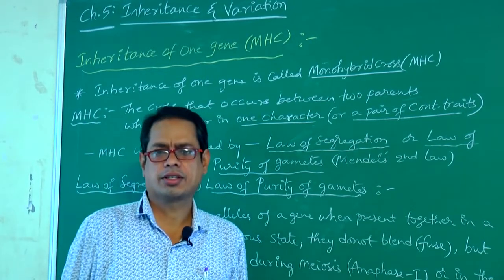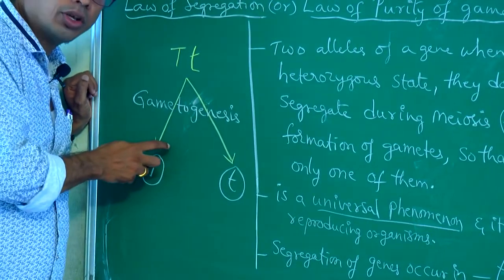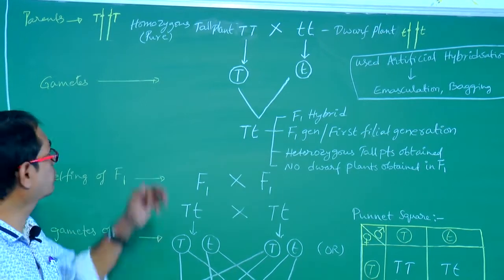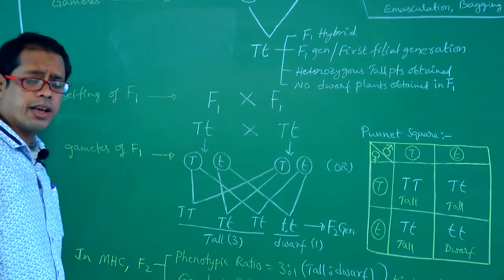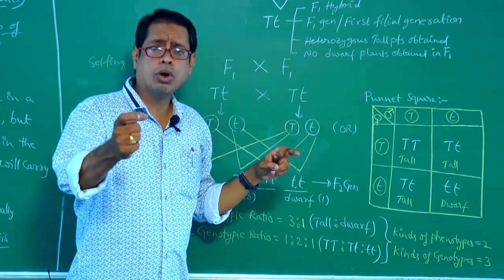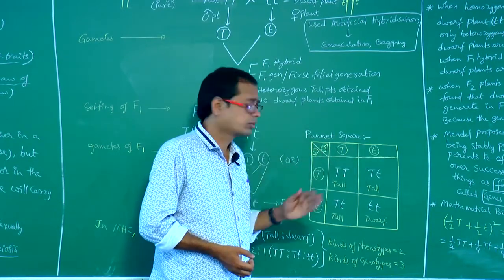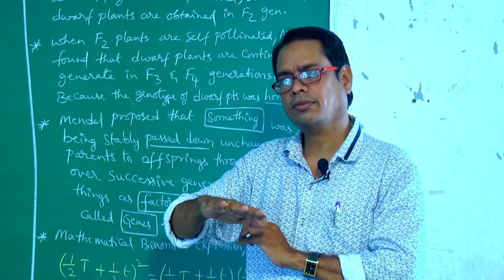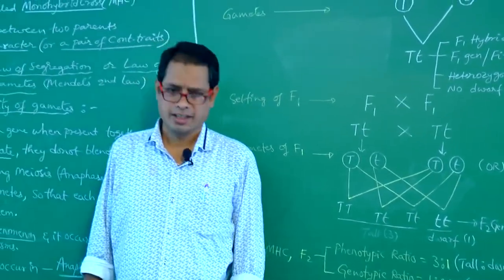NEET BOTANY: PART 2: INHERITANCE & VARIATION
PART 2 INHERITANCE & VARIATION